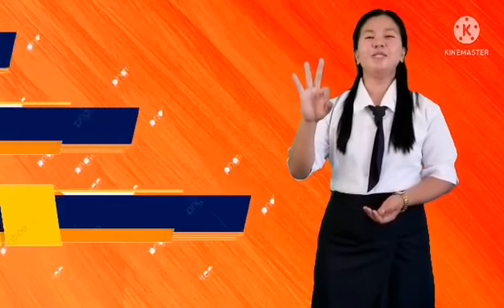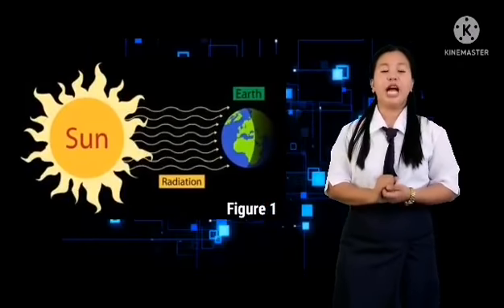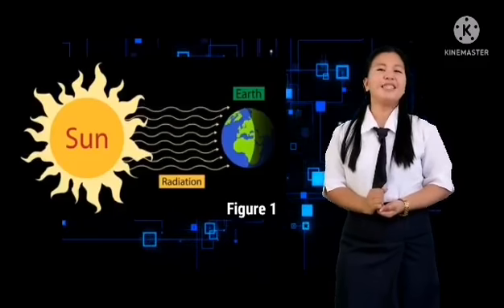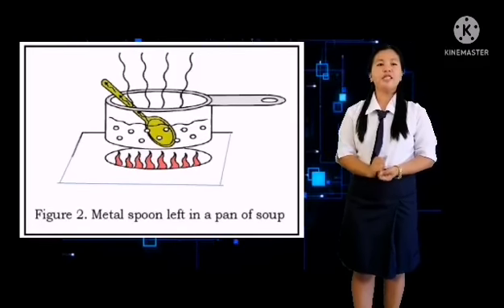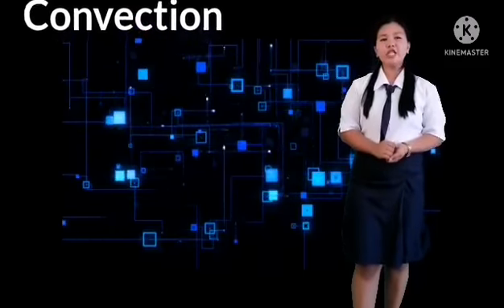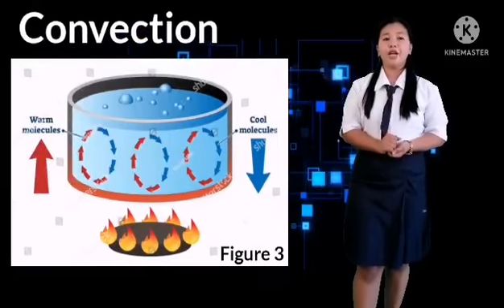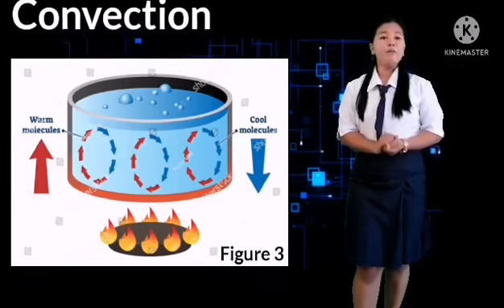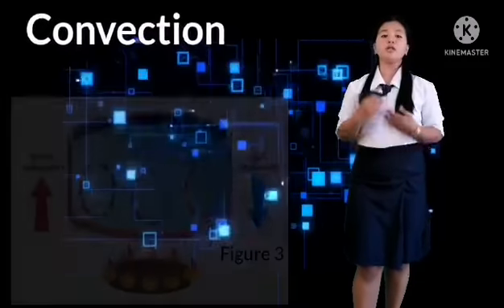SDO CITY OF ILAGAN_CLUSTER 8_SBIS_SIYENSIKULA